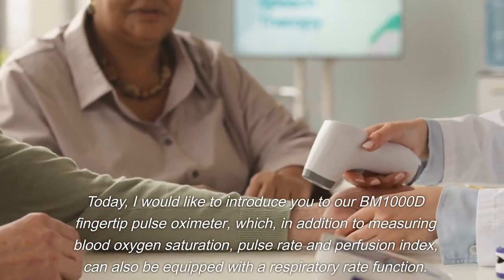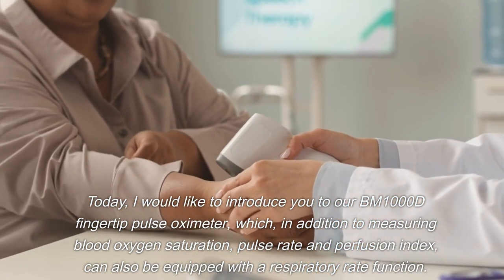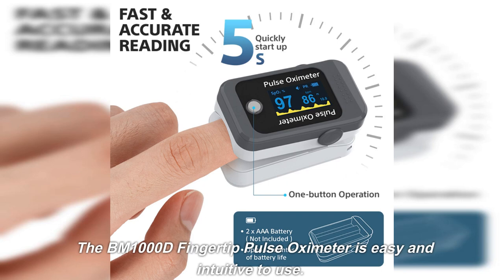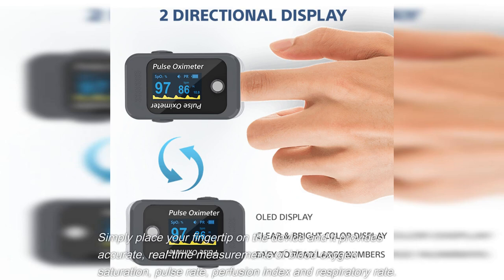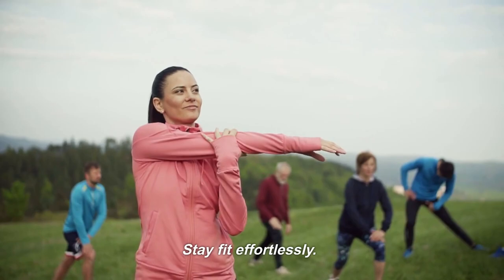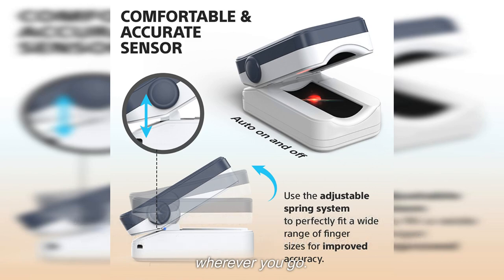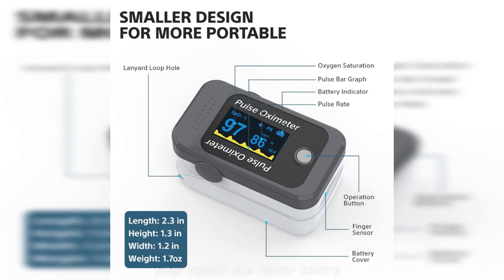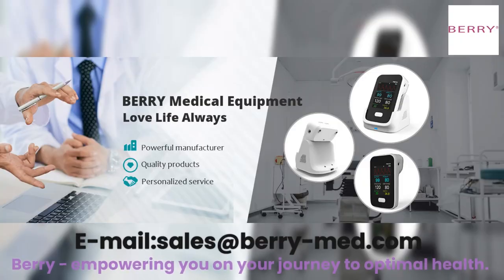BM1000D Fingertip Pulse Oximeter: Comprehensive Health Monitoring Made Easy | Berry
Introducing the BM1000D FingertipPulseOximeter, a powerful device that measures bloodoxygensaturation, pulse rate, perfusion index, and now, respiratory rate. Get a complete picture of your health effortlessly. This user-friendly oximeter provides accurate, real-time measurements by simply placing your fingertip on the device. Its compact size allows for continuous monitoring on the go. Upgrade to the BM1000D and take control of your health today. Berry empowers you on your journey to optimal health.